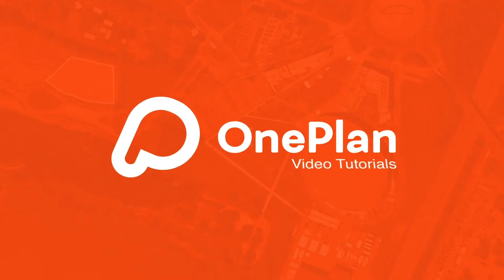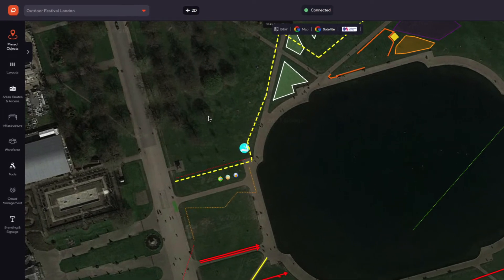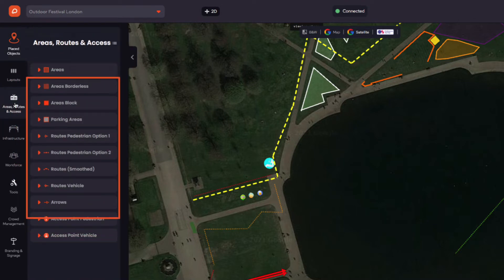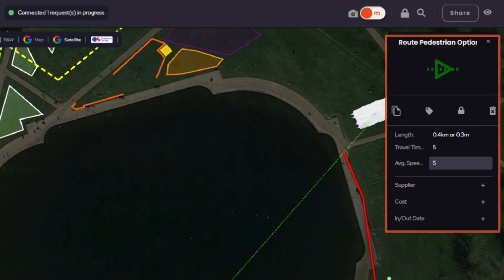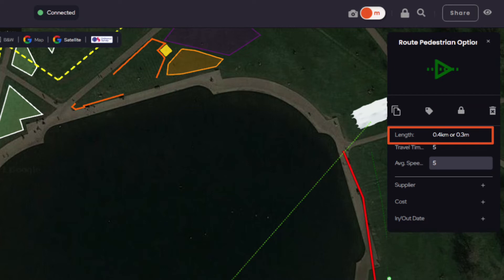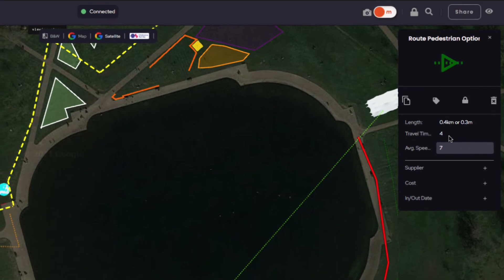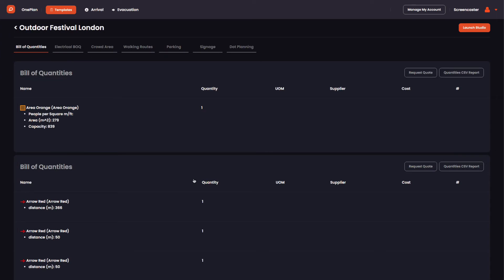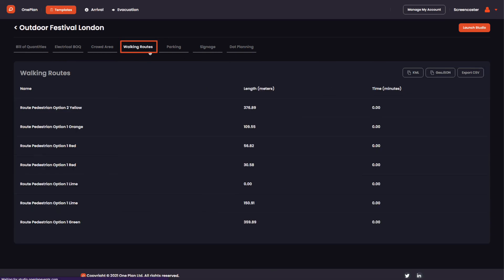How to Place Walking Routes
How to Place Walking Routes in One Plan

Join the Event Planning Revolution!

Collaborate with your team and partners to map, plan and manage live events in one accurate system.

Try the One Plan platform for free today!